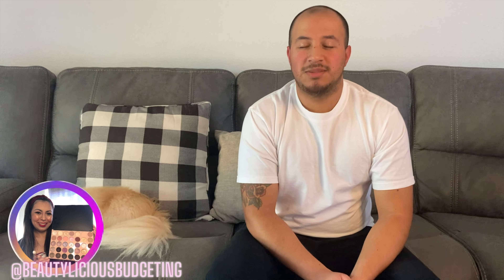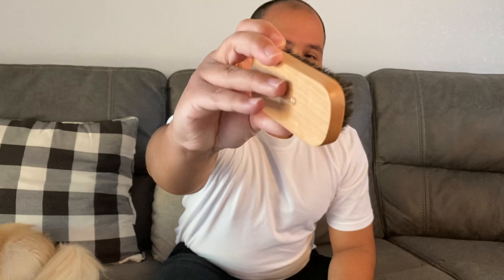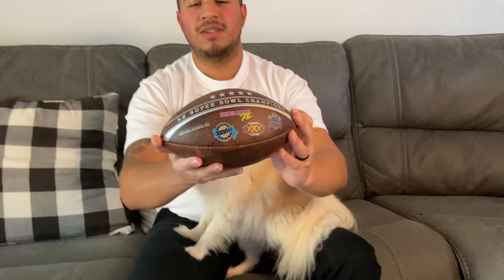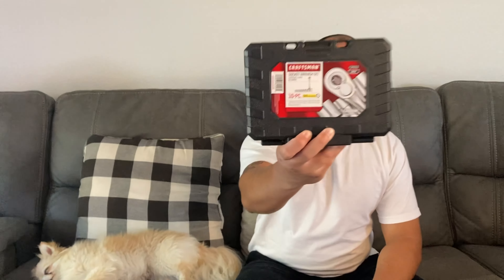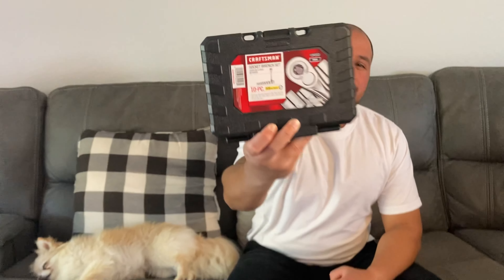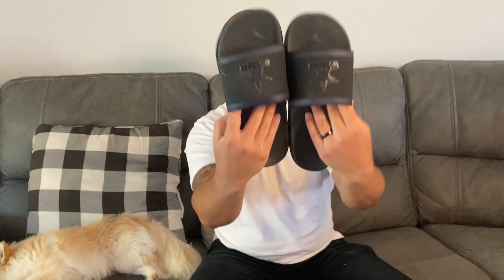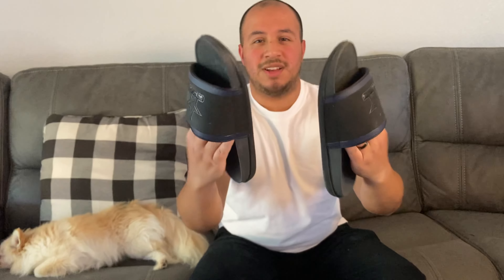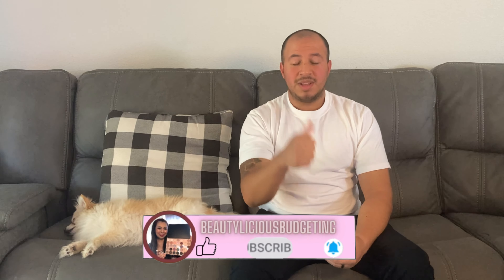EASY AND AFFORDABLE FATHER'S DAY GIFT IDEAS 2022| MY HUSBAND SHARES A FATHER'S DAY GIFT GUIDE🎁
Hello everyone!

We are sharing easy and affordable father's day gift ideas for 2022. My husband shares a father's day gift guide.

💖About Me: My name is Anna and I am 27 years old. I have lived in California my whole life! My husband and I have been married a little over a year now and we have two dogs 🐾. Marshmallow is 7 years old, he is a Chugg and such a momma's boy! Coco is 2 years old and is a pomchi and she loves having us both around 24/7. I have a bachelor's degree in Sociology. The rare thing about my channel is that not only do I use affordable products, but I coupon the majority of them or share tips on how to get an even lower price😊. One thing I want to note, I do like good quality items and name brand stuff, I just do it on a budget😉  I am a firm believer in not spending more than you have to. If you enjoy learning about what makeup products work best at a good price and would like to learn how to save money, I would love to have you as a subscriber 🥰 One last thing, I want to note is that I want to keep this channel and comments a safe place for everyone, so let's stay positive , I would love to hear from you all in the comment box down below, and do not forget to hit the subscribe button.🤗

🎥Filming Equipment:
Camera📸: Iphone SE ($400+ and shoots 4k)
Editing🎞: Imovie (Free app with apple products)
Thumbnails/Overlays: Canva.com
Ring Light🎇 $24
15